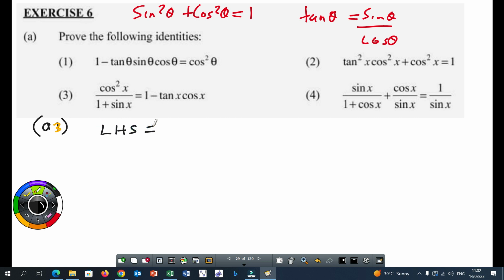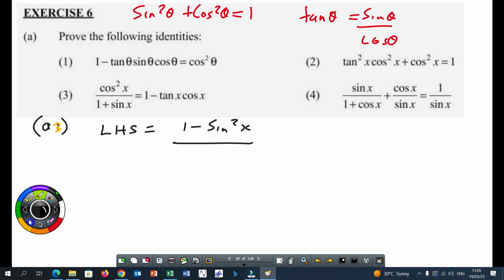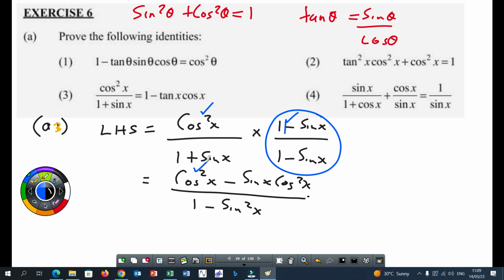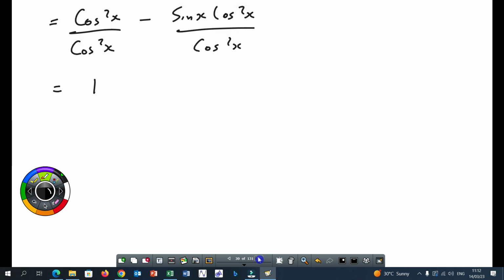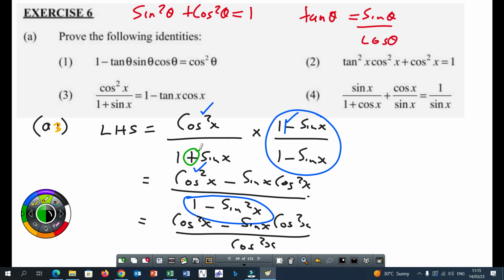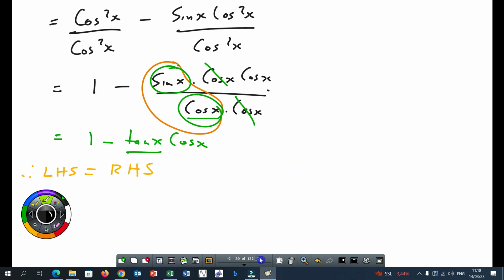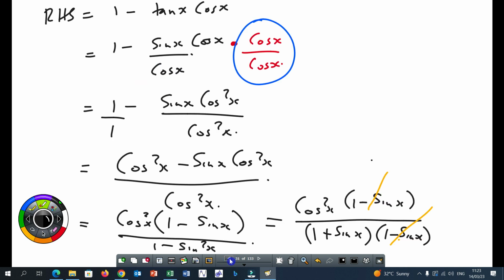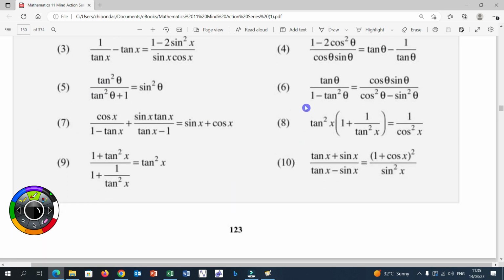Grade 11 Proofs of identities Part 2 2023